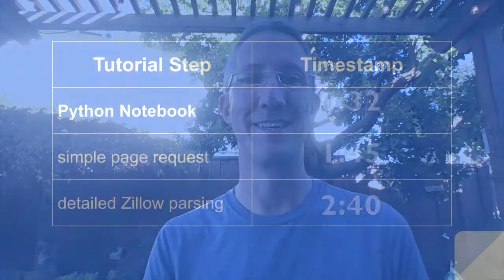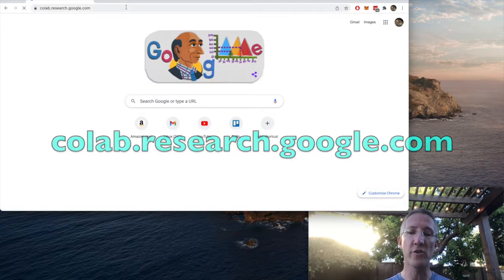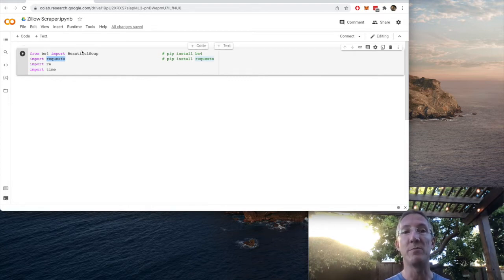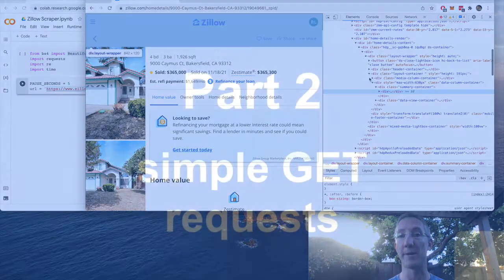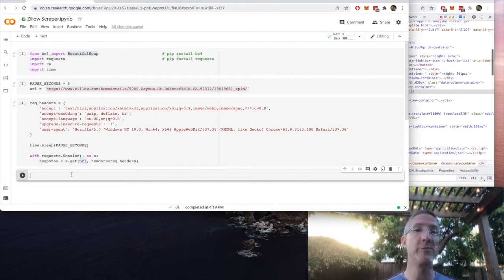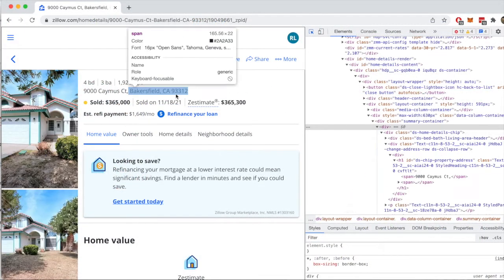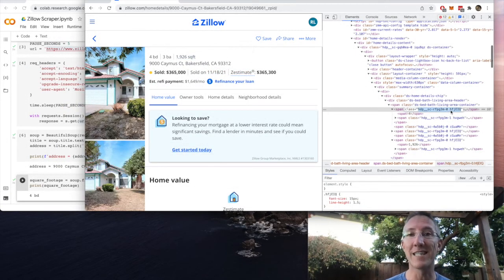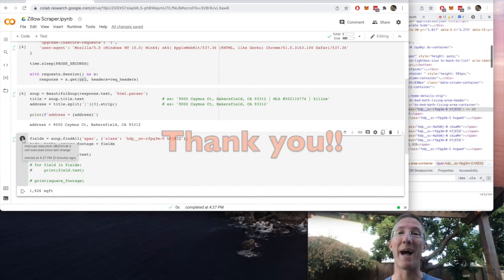The best way to web scrape Zillow in Python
Timestamps:
0:00 - intro
0:32 - create a Python notebook
1:45 - simple GET request
2:40 - detailed Zillow parsing

Thumbnail Photo by Ales Nesetril on Unsplash